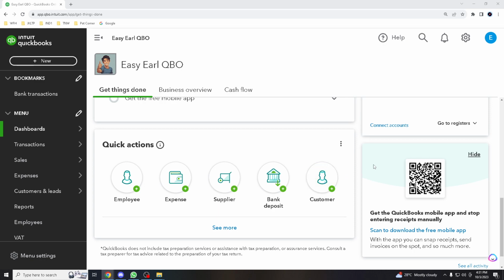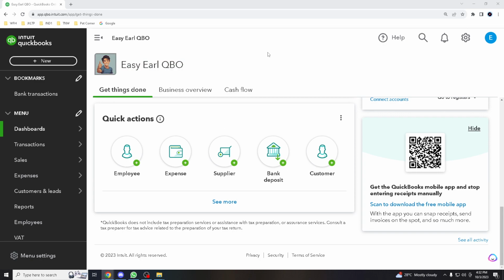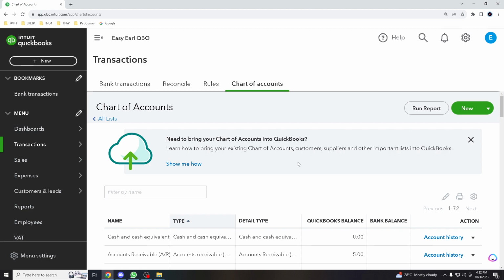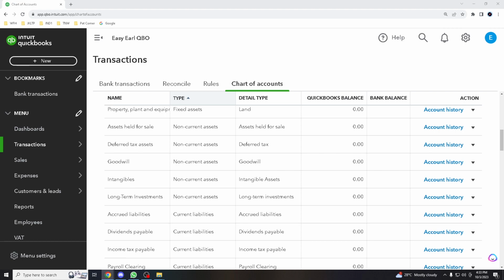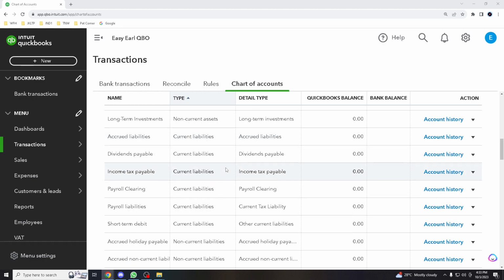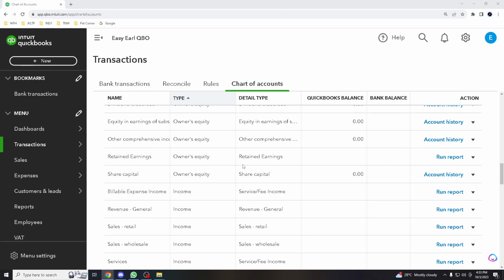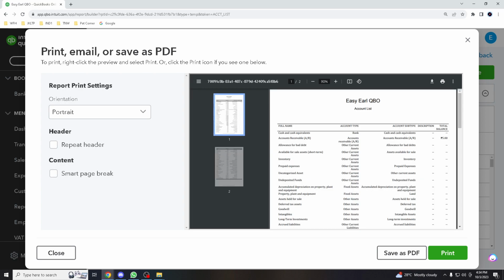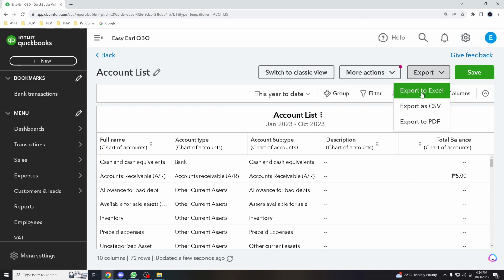How to Export Chart of Accounts in Quickbooks Online Part 2